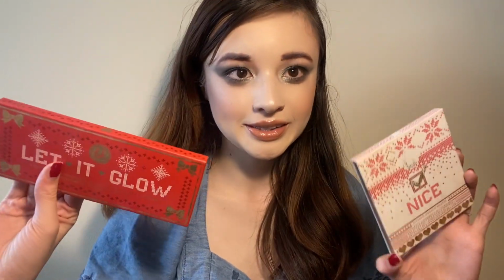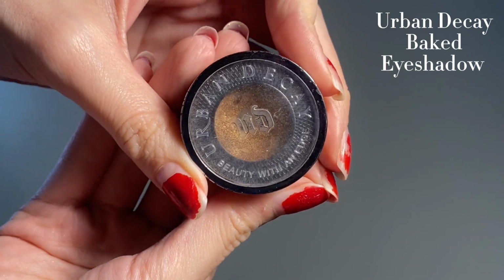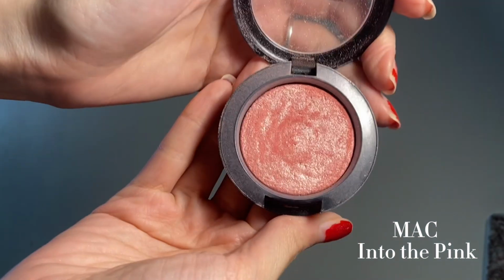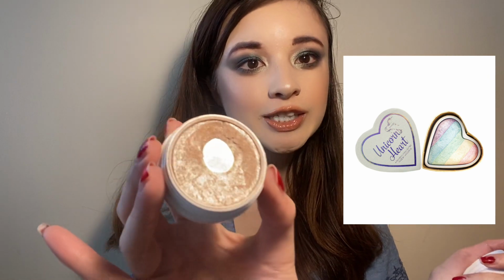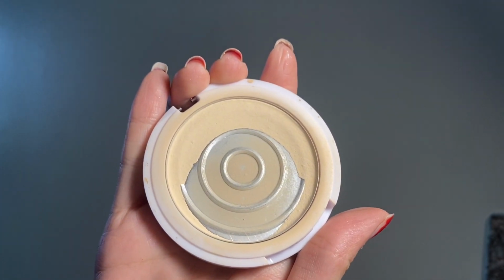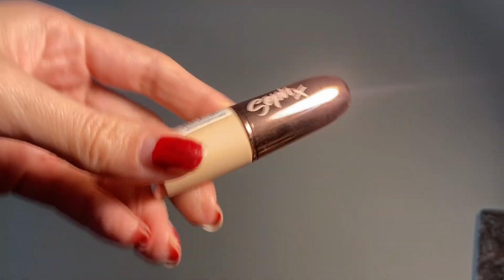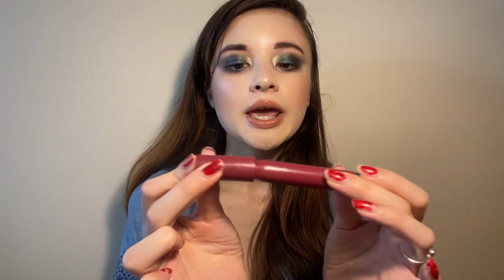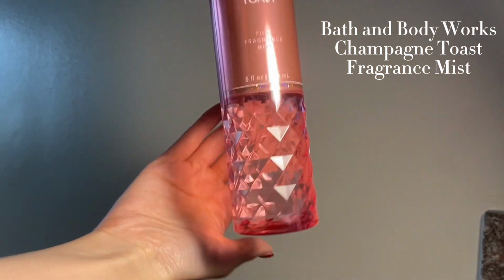PROJECT PAN: intro, starting my project pan journey | episode 1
Project Pan Episode 1:
Introduction of the products I will be aiming to use for my first ever project pan!
So excited to start this new project and to share the journey with you all!

On this channel I post makeup videos, hauls, vlogs, chit-chat videos, commentary videos and more!

None of this music is owned by me.
All copyrights go to the owner.